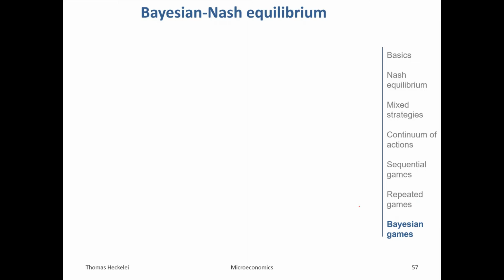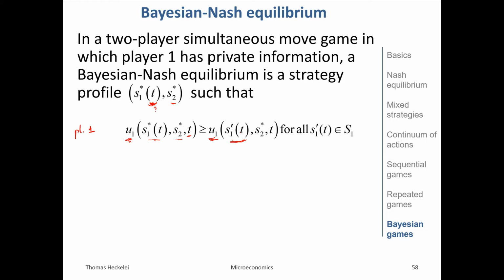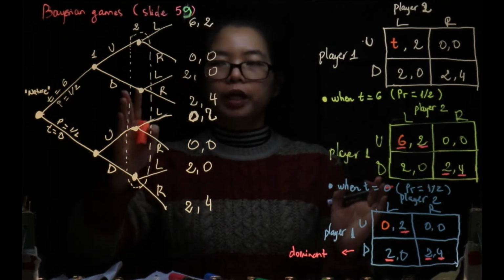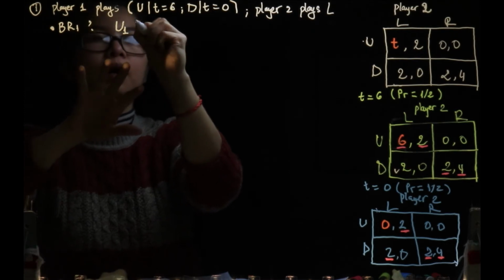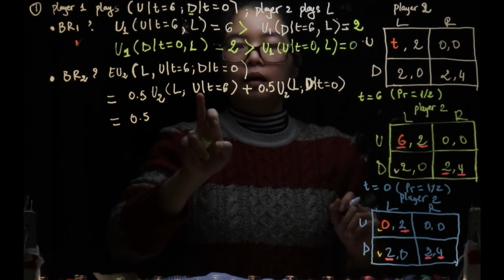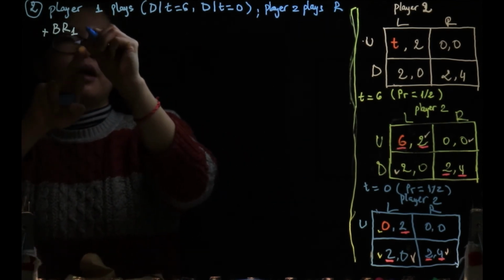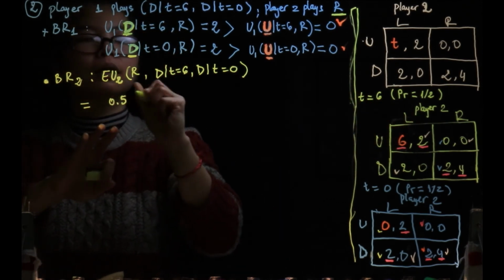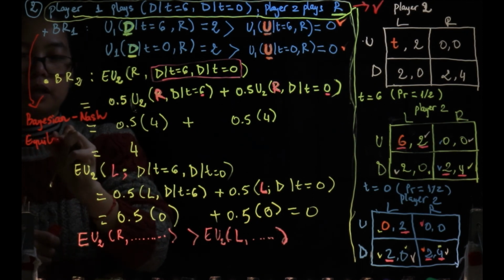1.2. Bayesian-Nash equilibrium (Markets week 3)